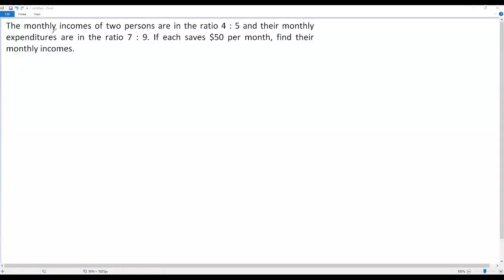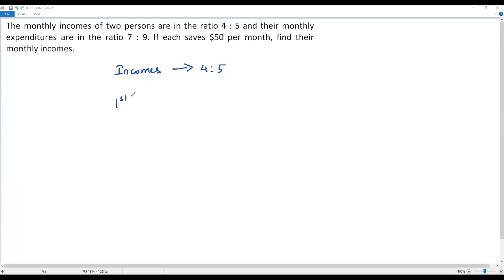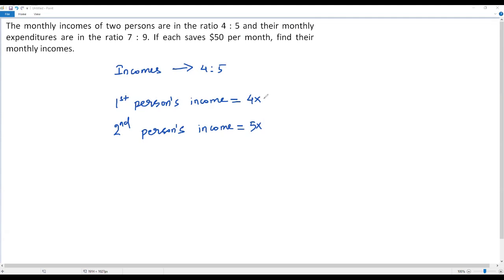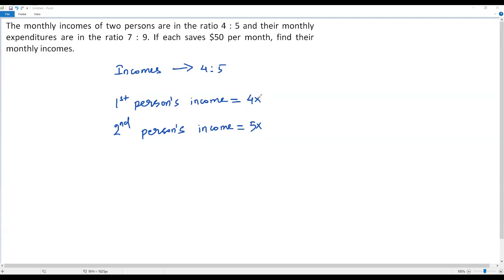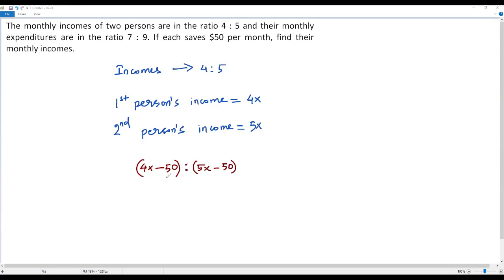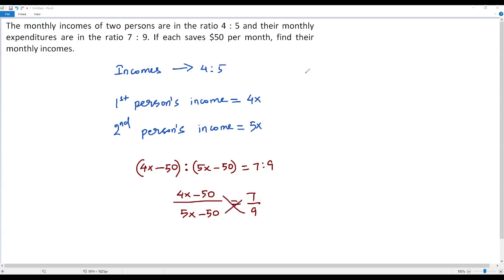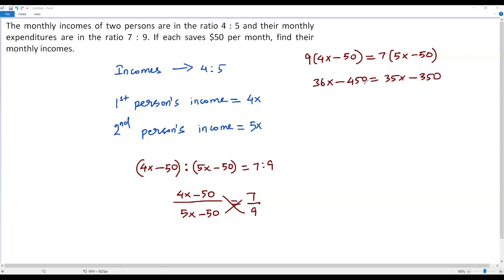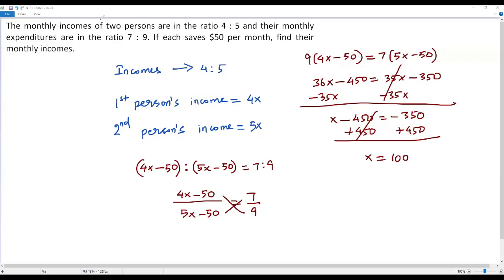Word Problem on Ratio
The monthly incomes of two persons are in the ratio 4 : 5 and their monthly expenditures are in the ratio 7 : 9. If each saves $50 per month, find their monthly incomes.